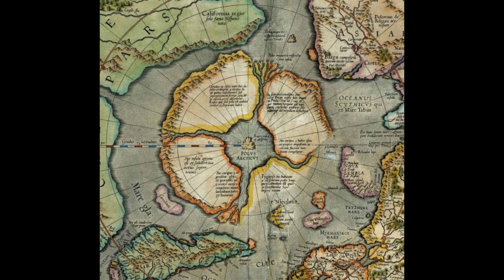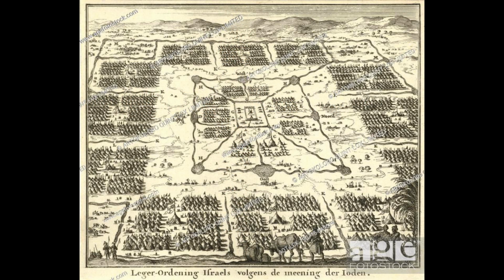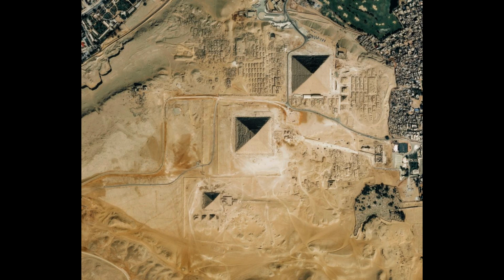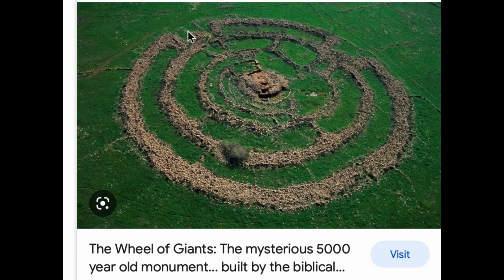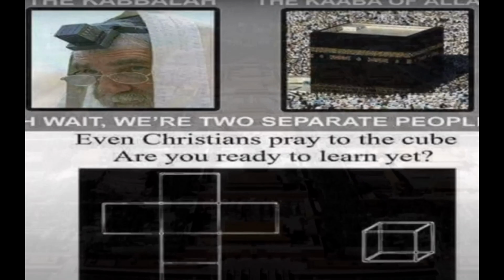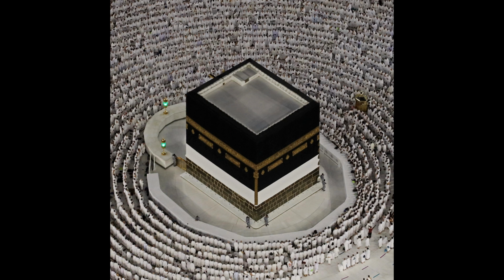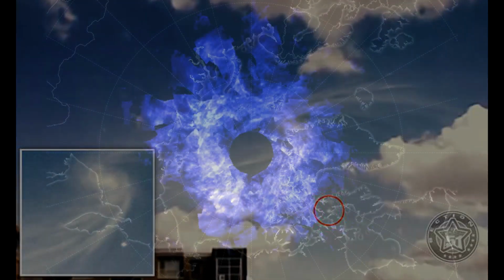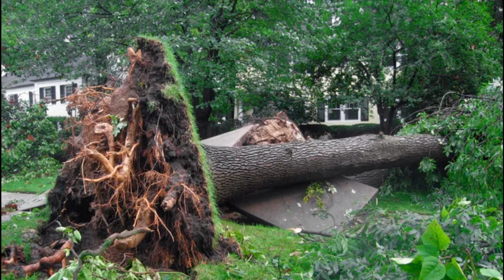The Wheel of Giants - Burial mounds, Forbidden history, Angels,Vortex, Axis Mundi, Tower of Babel.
The Cross is either your curse or your salvation